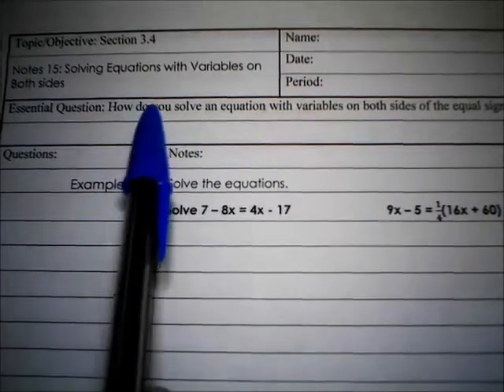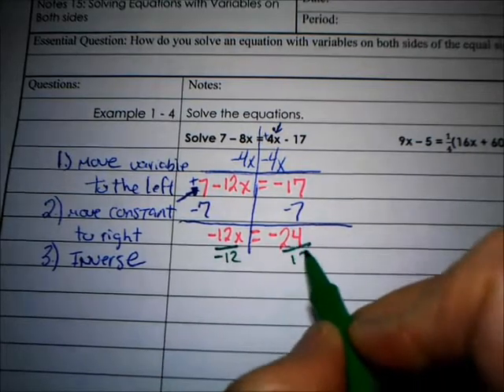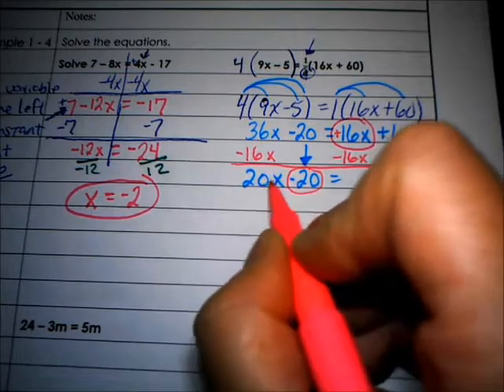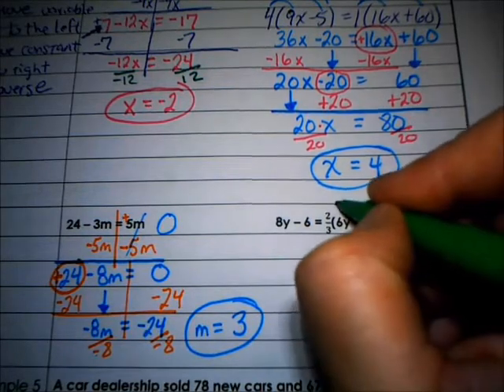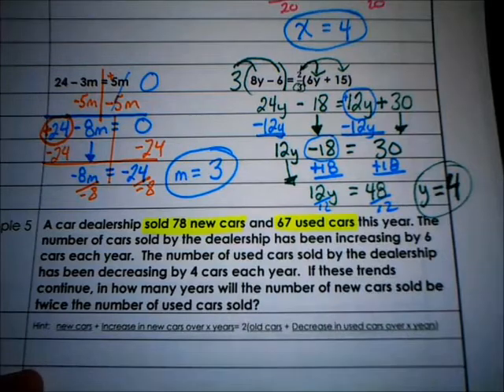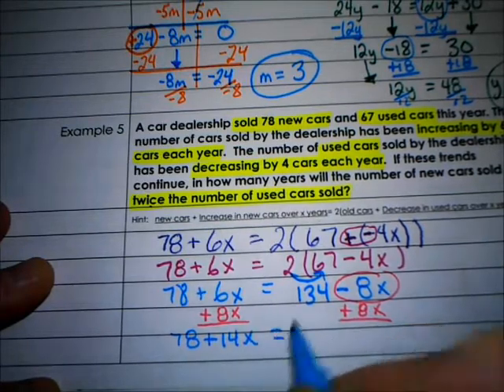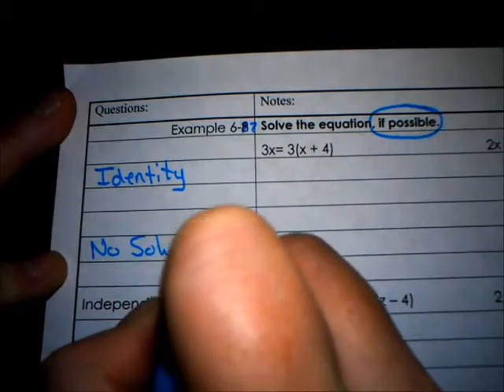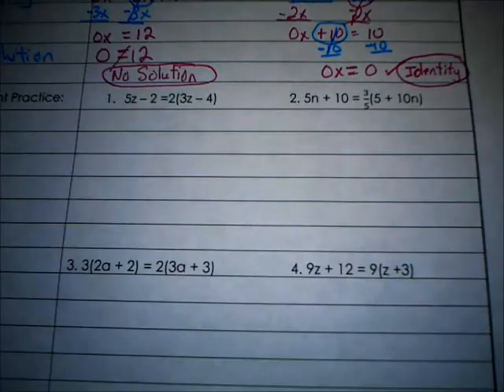Algebra 1 Notes 15 Solve equations with variables on both sides